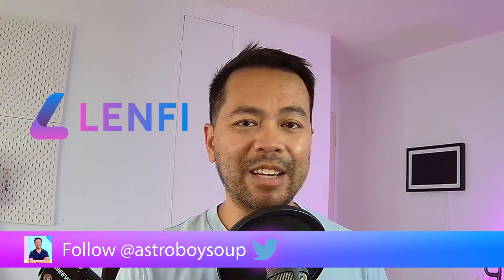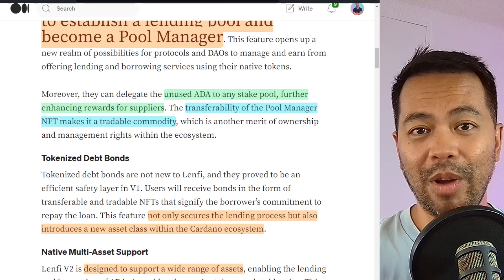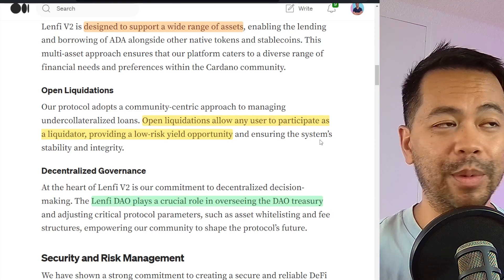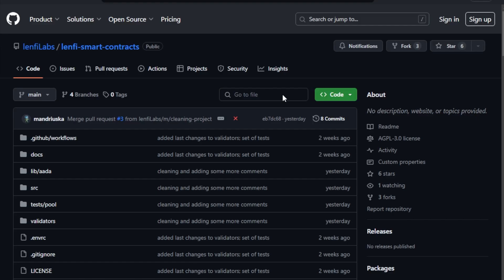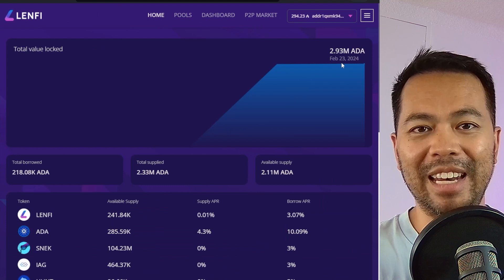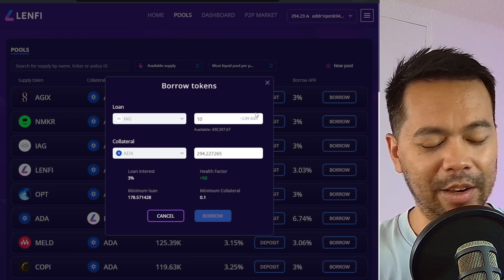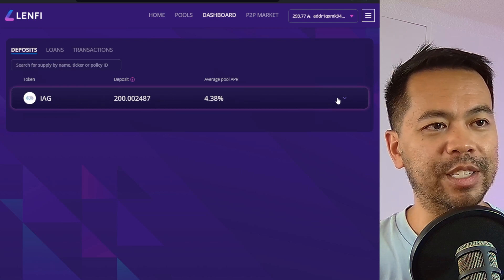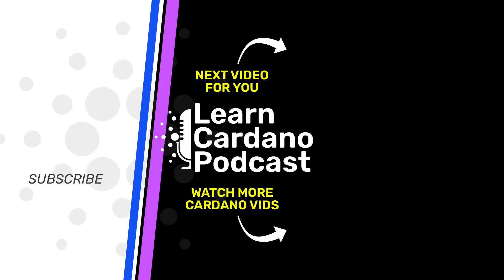Borrowing & Lending Upgrade on Cardano DeFi - LenFi V2 Launch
A major upgrade for Cardano DeFi!

LenFi, a borrowing and lending protocol on Cardano, launched a major upgrade to their platform, LenFi v2. With many optimisations, improved user experience, security updates and a new isolated pool market design.

Timestamps
00:00 Intro
00:41 What's New in LenFi V2
01:21 Delegate unused ADA
02:06 Tokenised Debt Bonds
02:28 Native Multi-asset support
02:42 Open liquidations
03:22 Governance
03:44 Security
04:21 Fostering Open-Source & Bug Bounties
04:56 Isolated Pools
05:20 Lots of documentation
05:51 Let's Have A Look
07:34 Creating a Pool
08:17 Deposit Demo
08:48 Managing positions
09:16 Old P2P V1 Still Available
09:46 Congrats